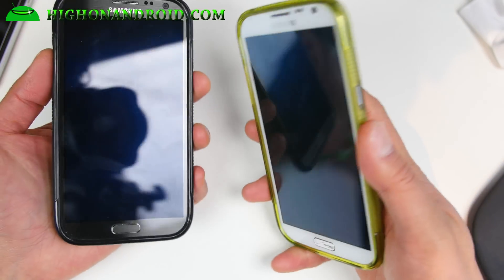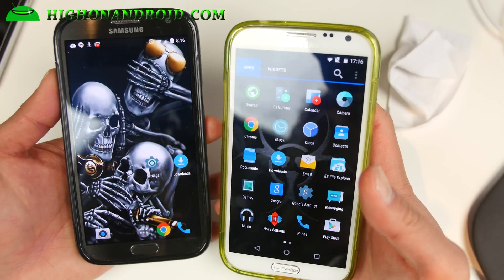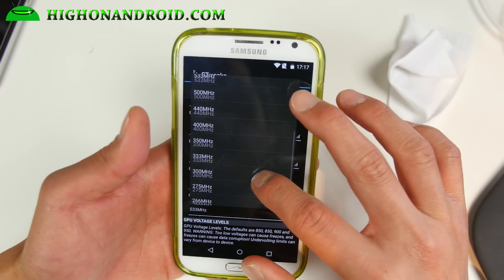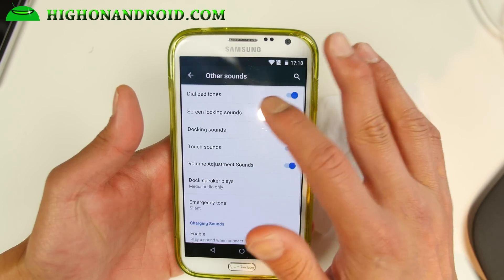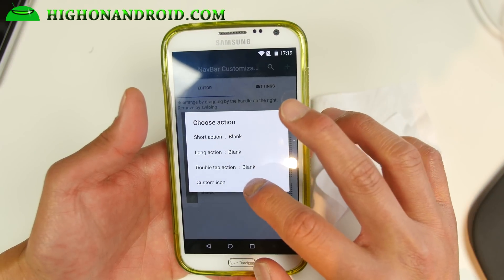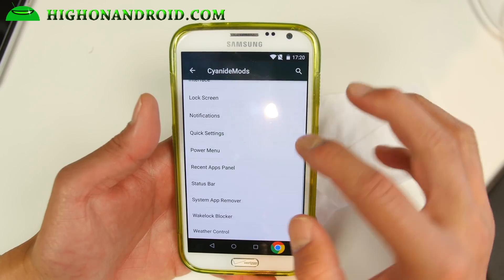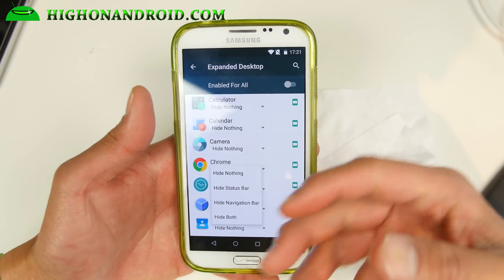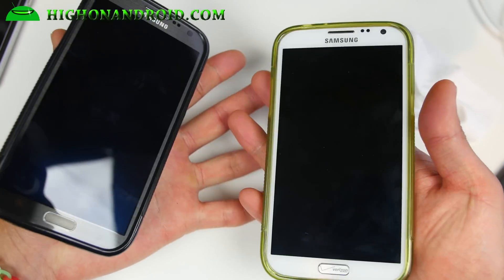Android 5.1 + Root for Galaxy Note 2! [CyanideL ROM]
Looking for stable and fast Android 5.1 ROM with root for your Samsung Galaxy Note 2?  Check out CyanideL ROM, love this ROM!